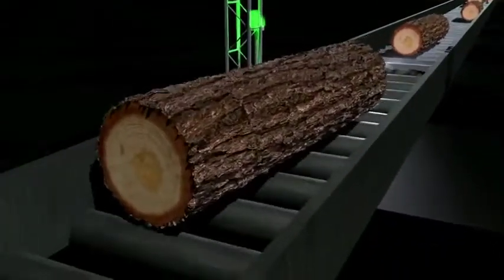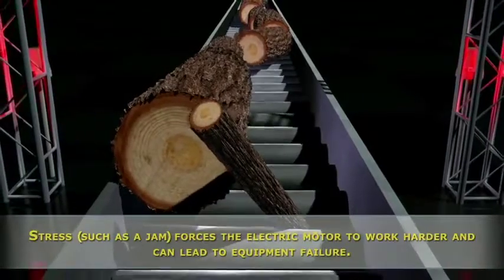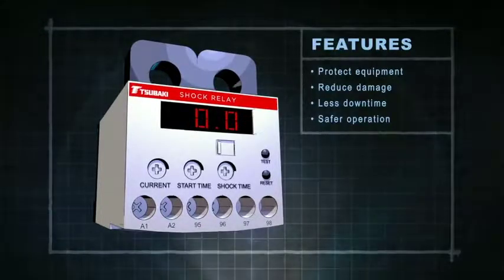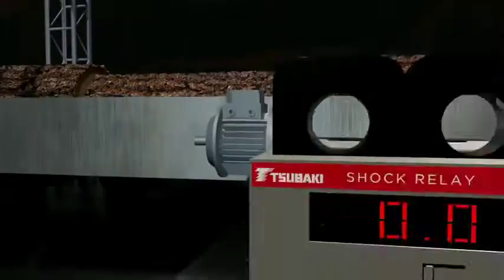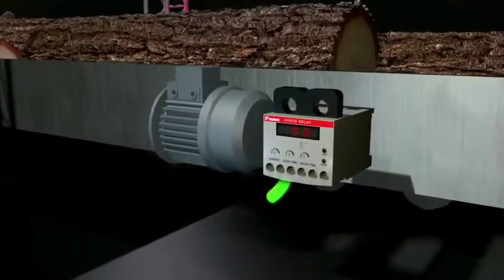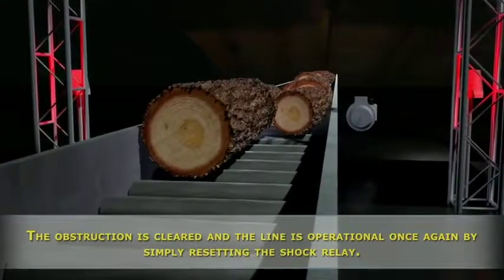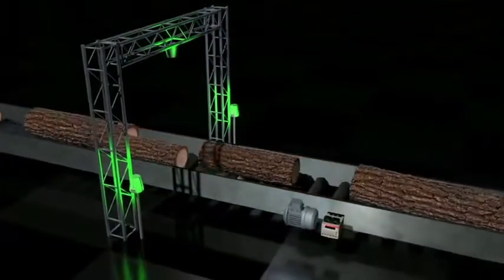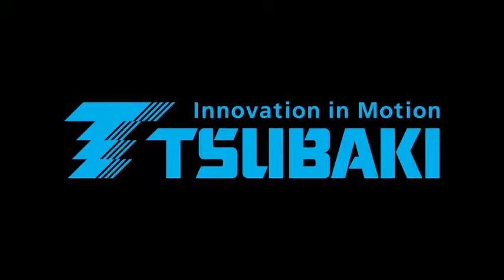Tsubaki Shock Relay Protection Device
Tsubaki offers a range of overload protection devices that give you peace of mind knowing that you are in safe hands.
Tsubaki’s Shock Relay is an intelligent device that monitors your system for events with a potential to cause damage or failure.
The Tsubaki Shock Relay can detect the smallest increase in current and initiate a course of action to protect your equipment and keep your system working.